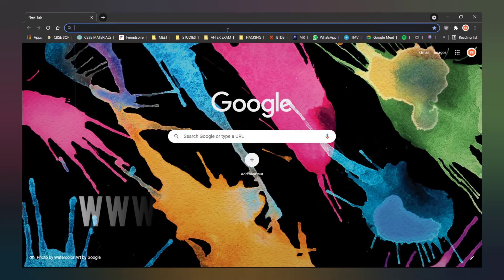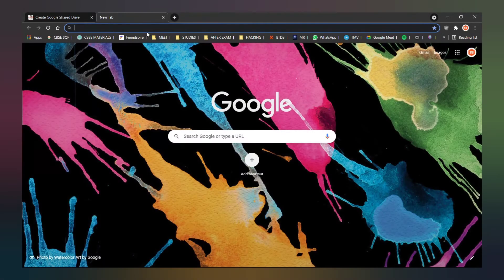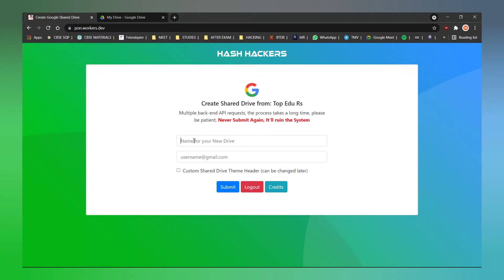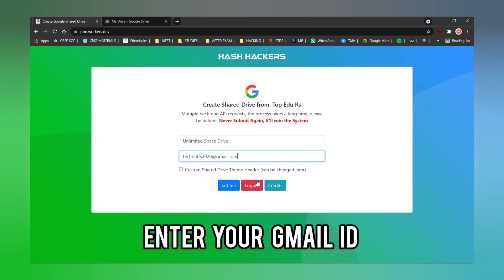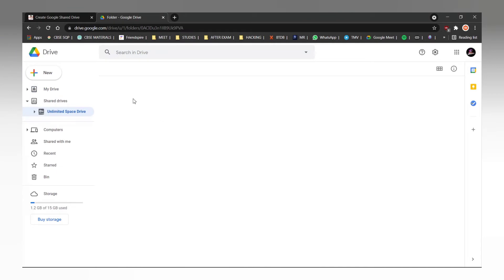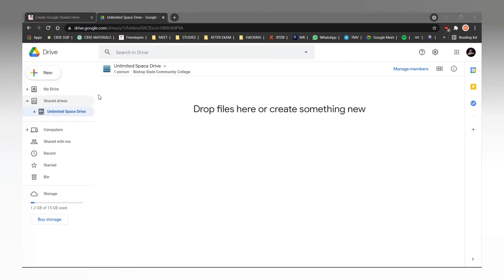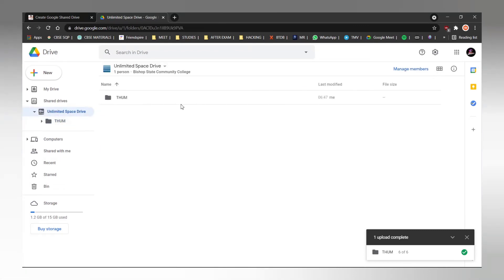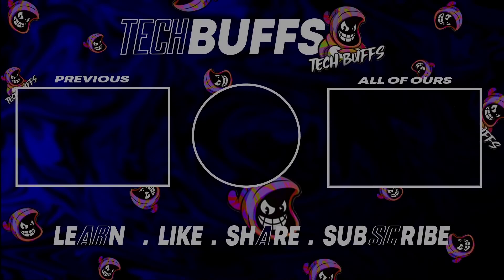How To Get Unlimited Space In Google Drive For Free (2021 Trick) | Tech Buffs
Hey buffs. In this video, you can learn to get UNLIMITED SPACE in Google Drive For FREE.